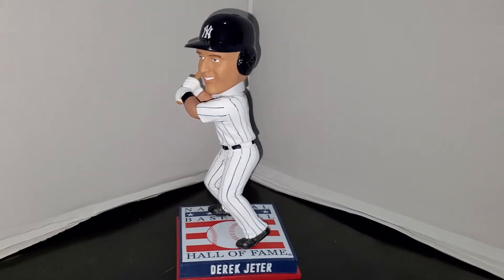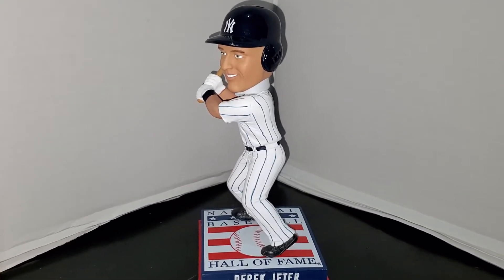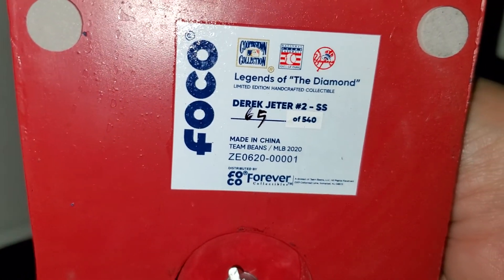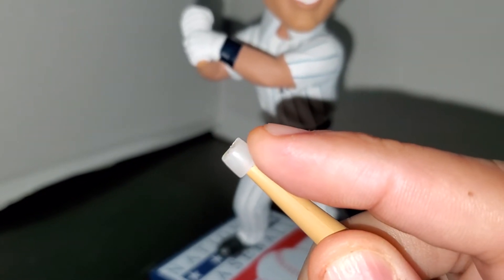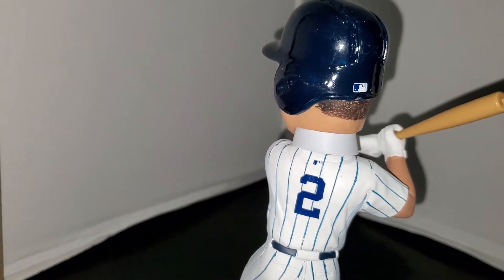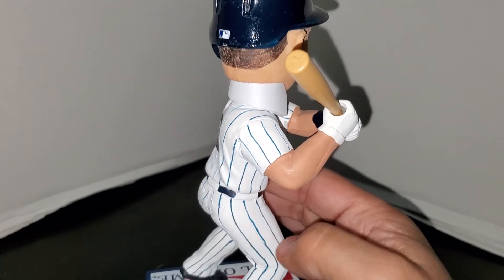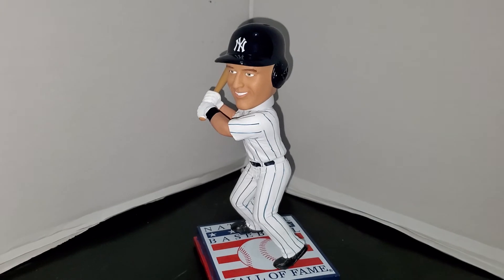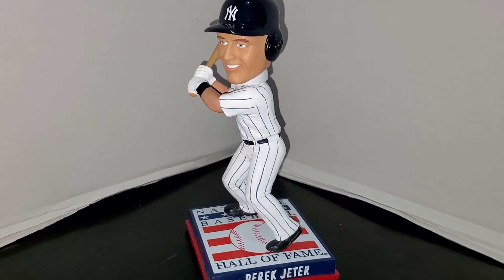Foco Baseball Hall Of Fame Derek Jeter Batting Bobblehead Review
The second in a series of 3 Derek Jeter Baseball Hall Of Fame Bobblehead reviews.